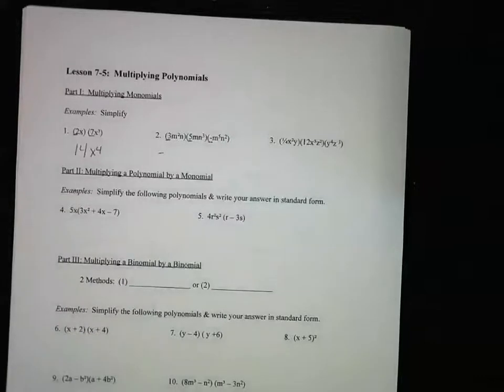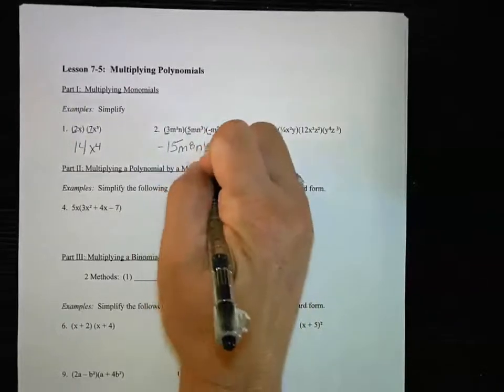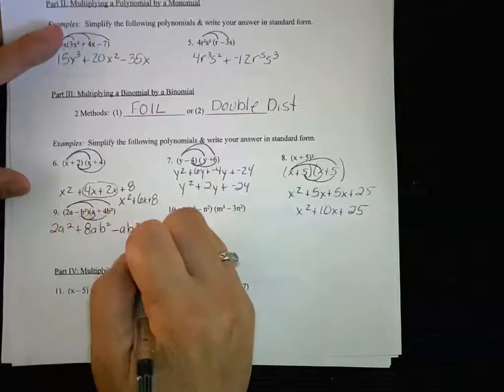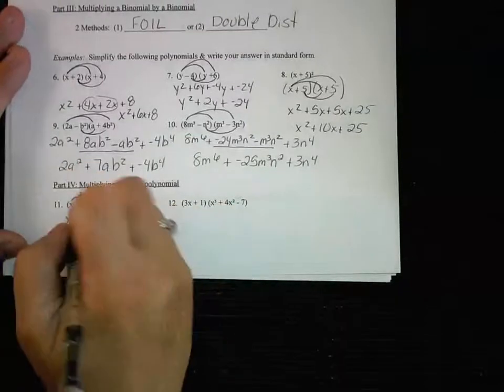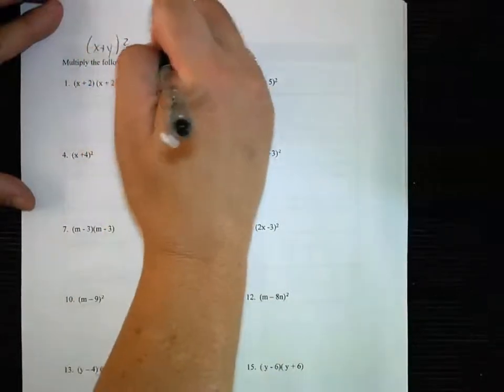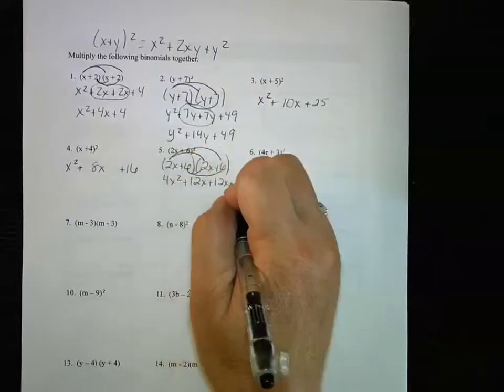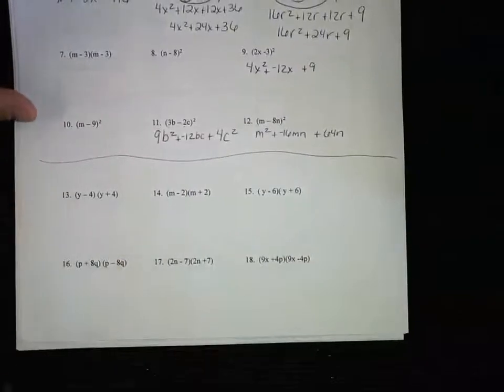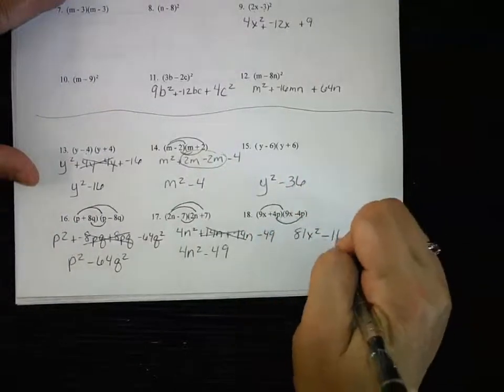ALG 6.5 2015